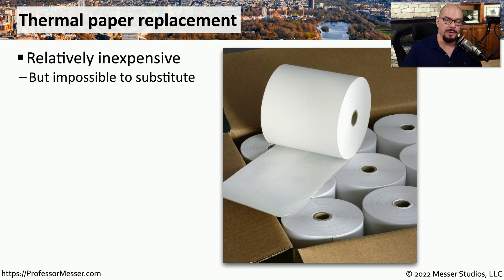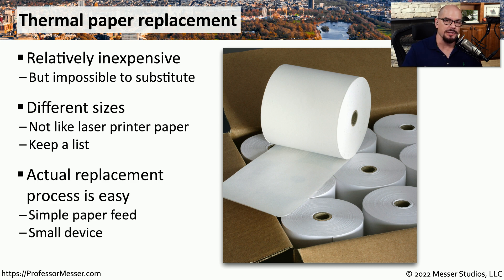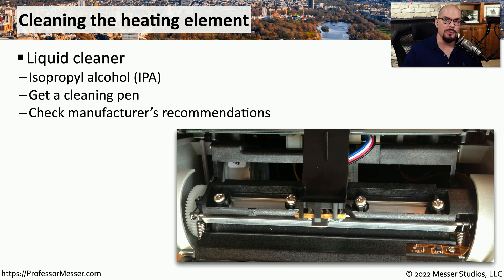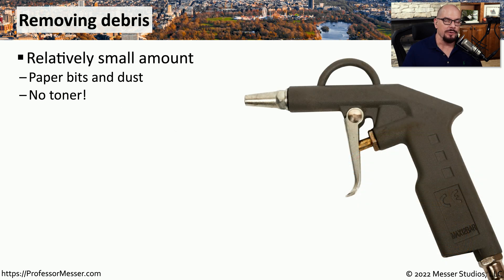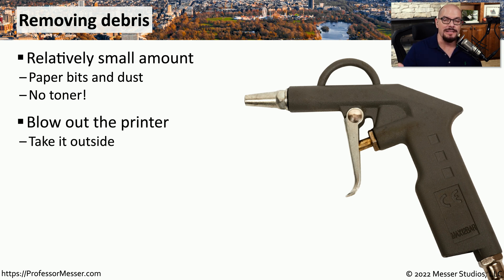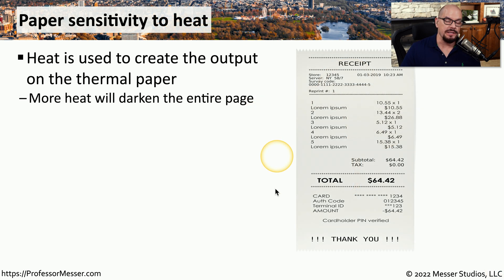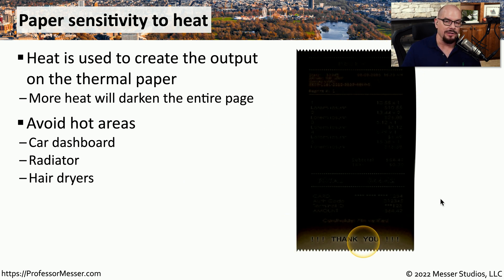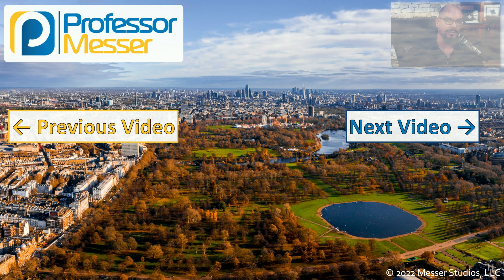Thermal Printer Maintenance - CompTIA A+ 220-1101 - 3.7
The maintenance tasks for a thermal printer are relatively straightforward when compared with other printer types. In this video, you’ll learn about thermal paper replacement, cleaning the heating element, removing debris, and the sensitivity of thermal paper to heat sources.